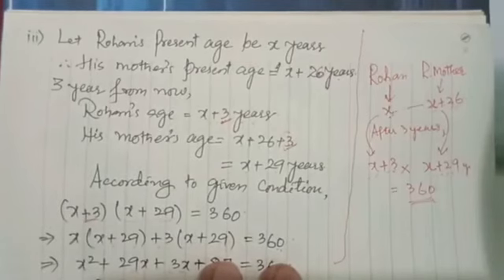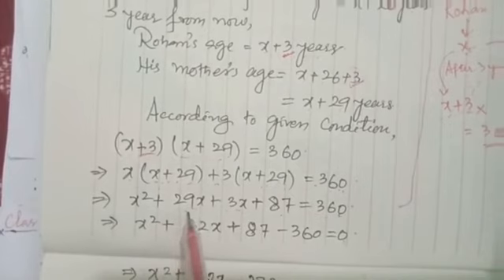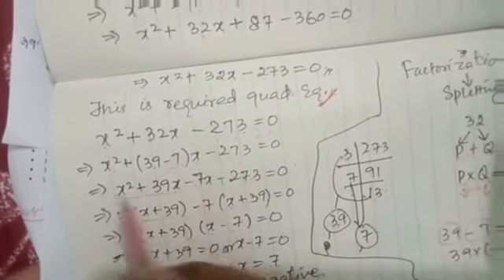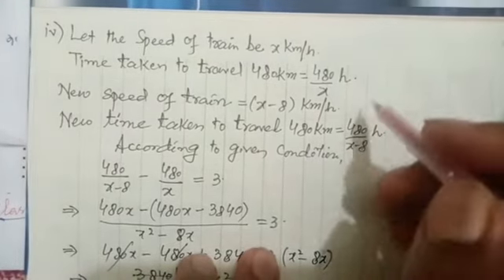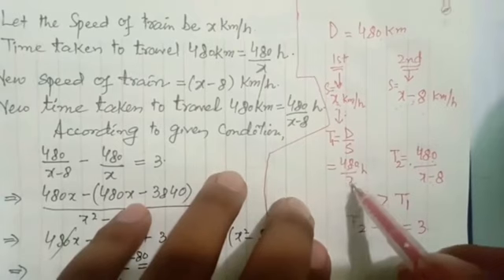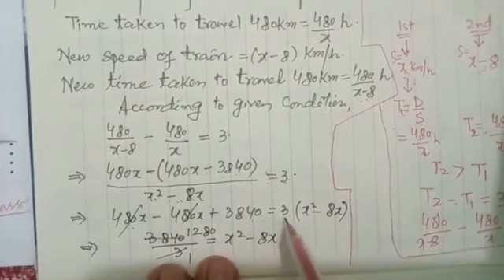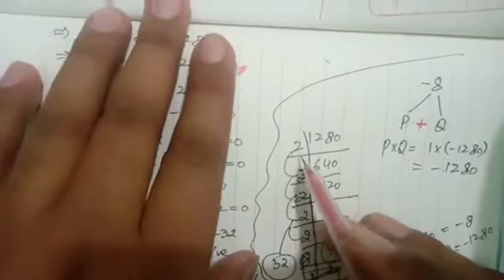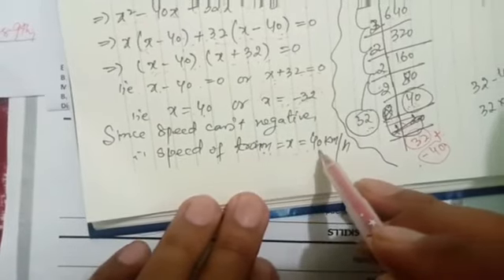Class 10 Quadratic Eq. Ex4.1 Q2 iii, iv Explanation